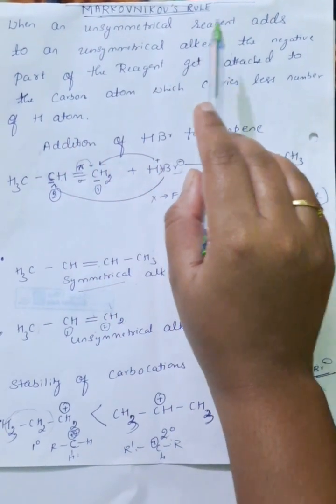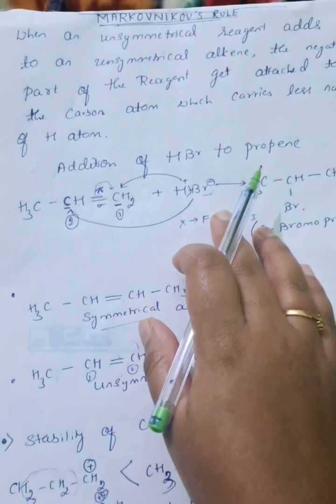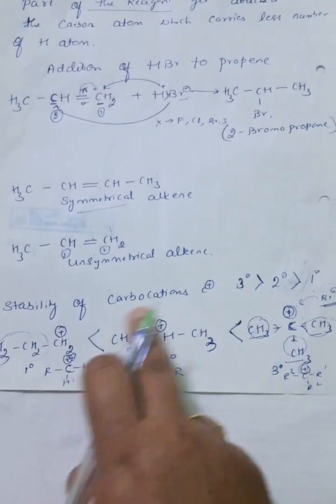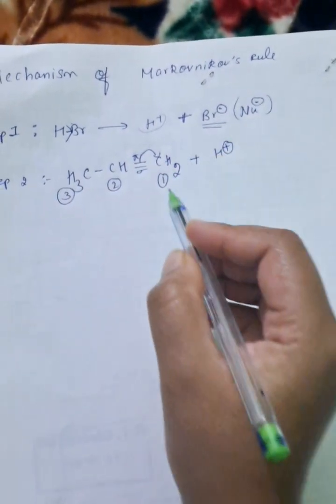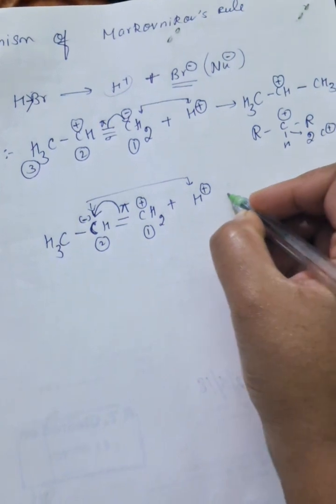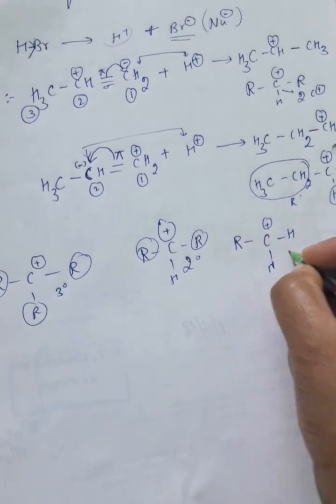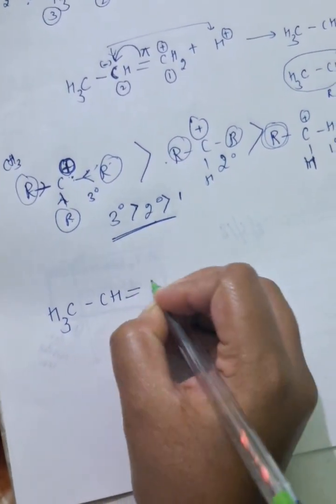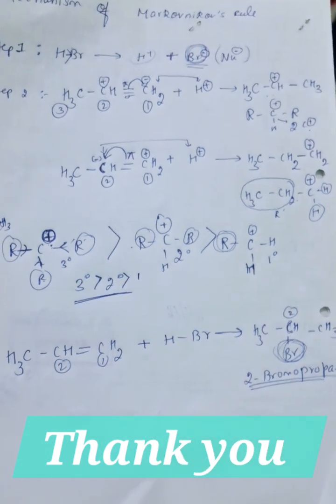class 11std Markovnikov's rule